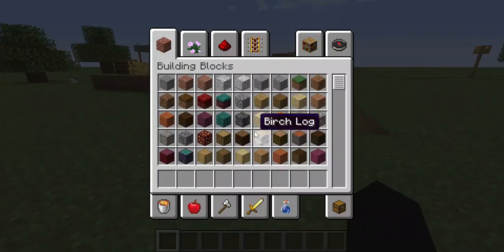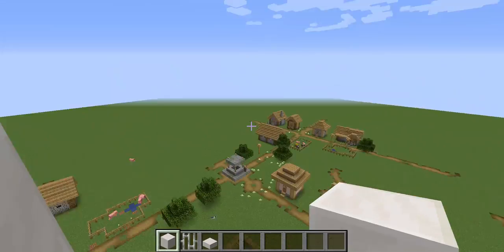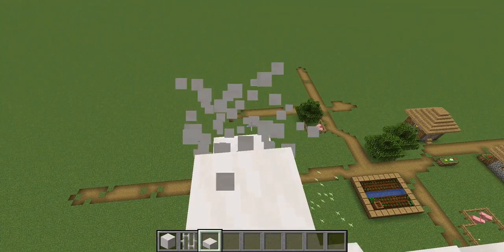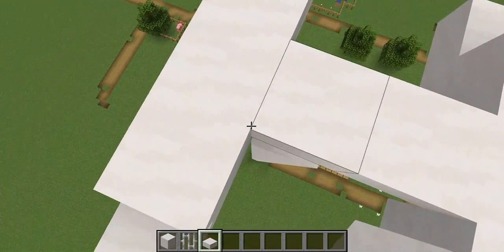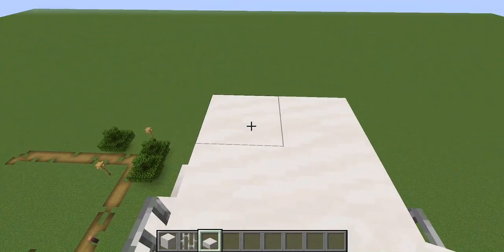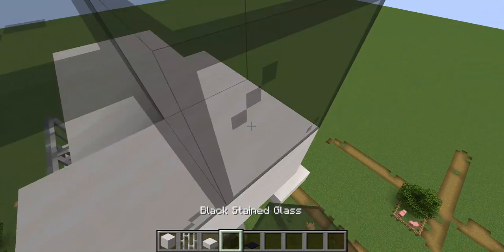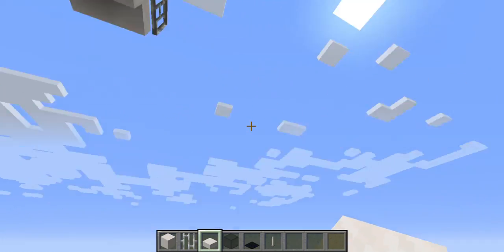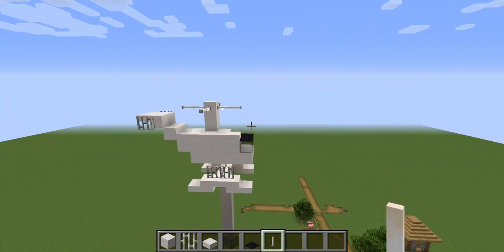How to build a simple helicopter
this content is made for ages 13+ only